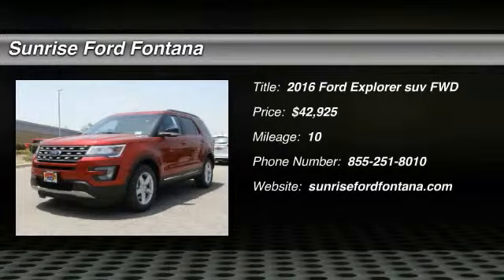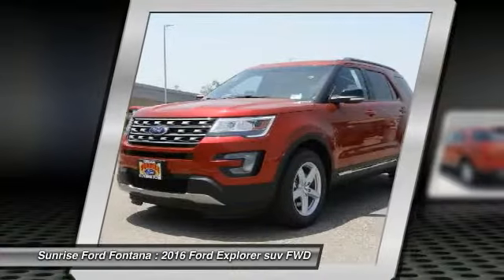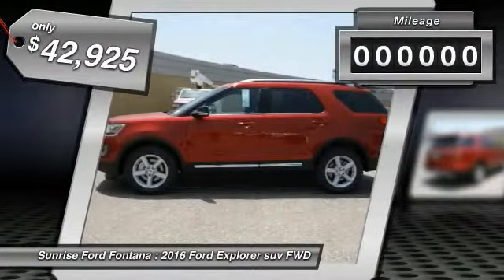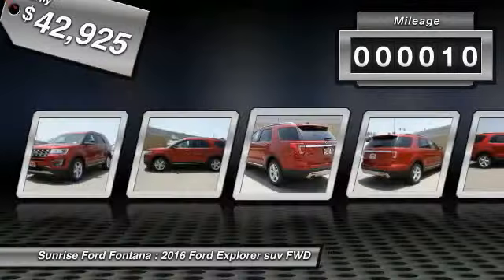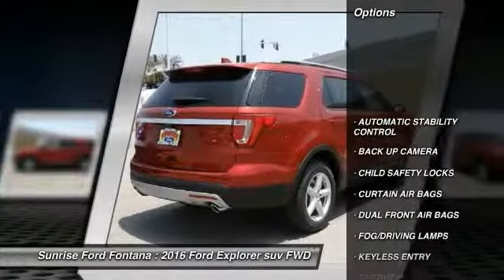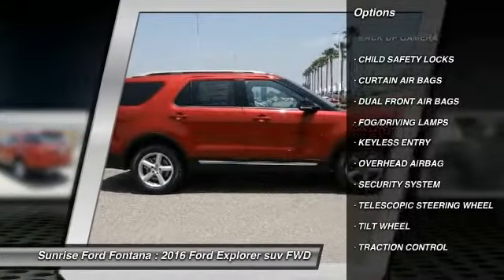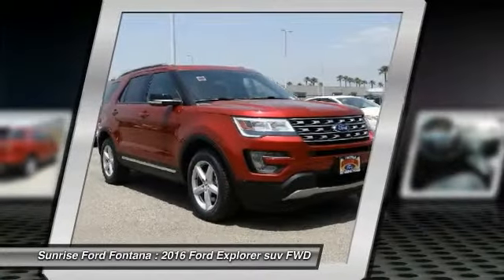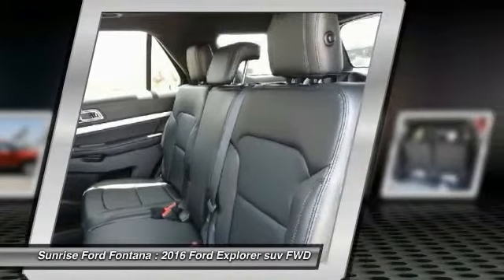2016 Ford Explorer Fontana, Chino, Norco, Moreno Valley, San Bernardino, CA FG4098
2016 Ford Explorer FWD 4dr XLT

16005 VALLEY BLVD.

SUNRISE FORD FONTANA: PROUDLY SERVING FONTANA, CHINO, NORCO, MORENO VALLEY, SAN BERNARDINO, AND SURROUNDING SOUTHERN CALIFORNIA LOCATIONS. THIS RUBY RED 2016 Ford EXPLORER IS EQUIPPED WITH A ENGINE: 3.5L TI-VCT V6 , AUTOMATIC TRANSMISSION, AND RECEIVES AN ESTIMATED 17 City/24 Hwy MPG. FONTANA, CA 92335. FONTANA, CA  CHINO, CA  NORCO, CA  MORENO VALLEY, CA  SAN BERNARDINO, CA 2016 Ford EXPLORER FWD 4dr XLT Stock #: FG4098 | VIN: 1FM5K7D8XGGD03065 | 2016 Ford Explorer FWD 4dr XLT Sunrise Ford Fontana